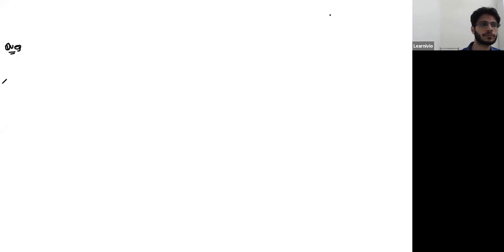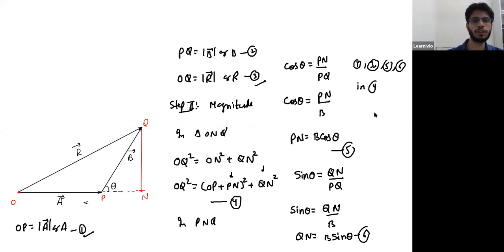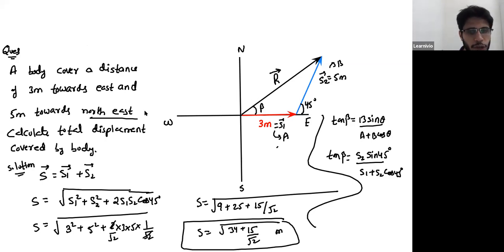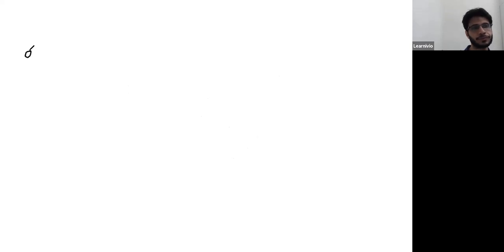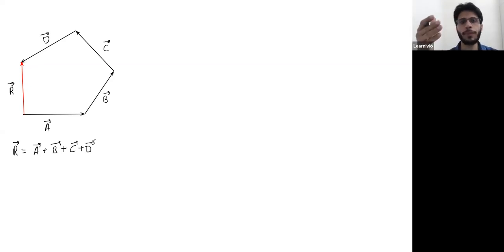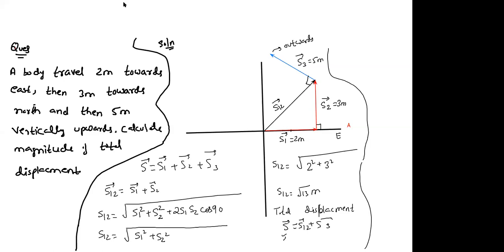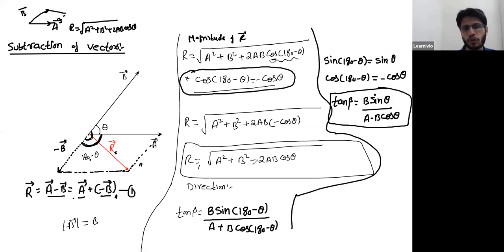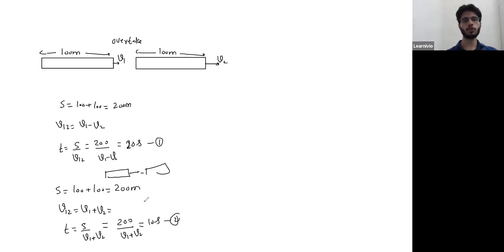Learnivio | Class 11th, Vector, Triangle law, Lect 3, 21-09-2020